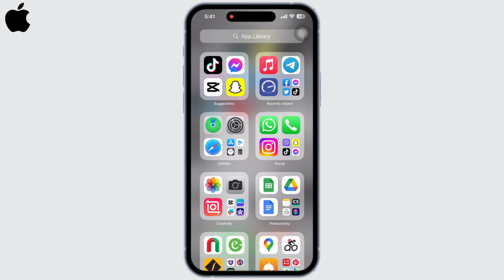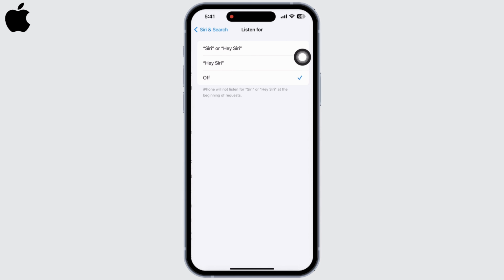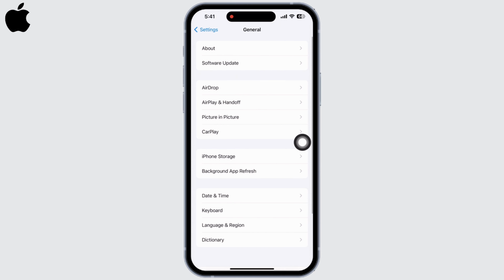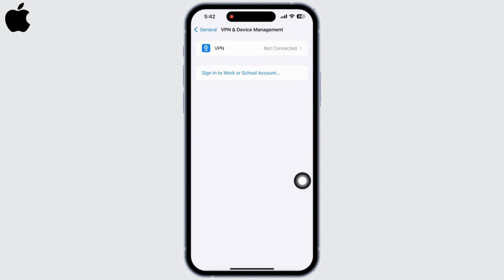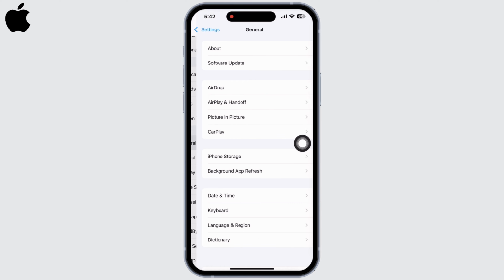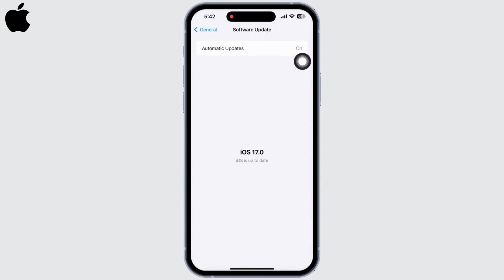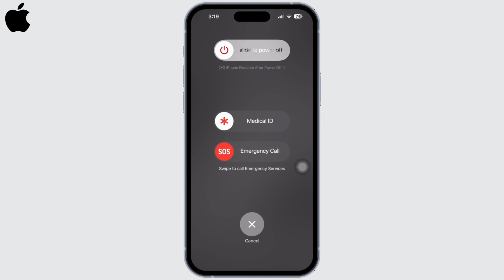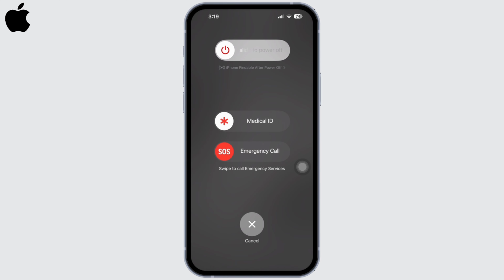How to Fix iPhone Voicemail Transcriptions Not Working in iOS 16? (EASY)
In this step-by-step guide, we'll provide you with easy solutions to troubleshoot and resolve the voicemail transcriptions issue on your iPhone running iOS 16. We'll cover everything from checking settings to updating the software.

👋 Welcome to Create Login And Delete! In this video, we'll show you how to fix the issue of iPhone voicemail transcriptions not working in iOS 16. If you're an iOS 16 user and facing problems with voicemail transcriptions not showing up or not working properly, then this tutorial is perfect for you.

📱 Timestamps:

0:00 - Introduction
0:05 - How to Fix iPhone Voicemail Transcriptions Not Working
0:10 - Steps to Fix iPhone Voicemail Transcriptions Not Working